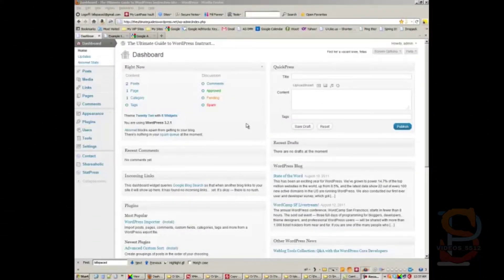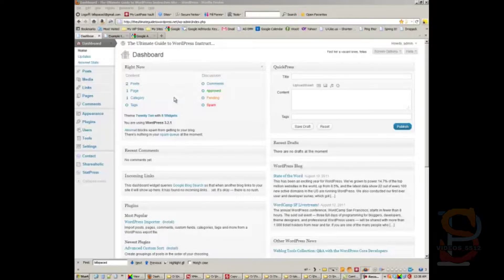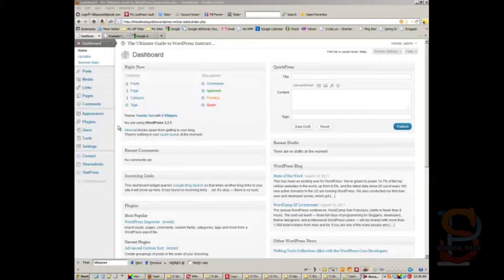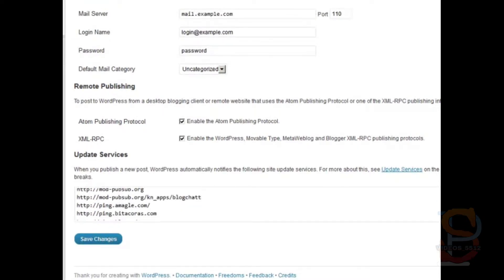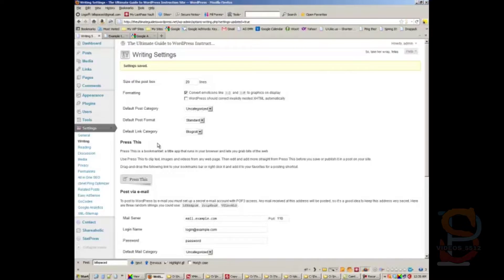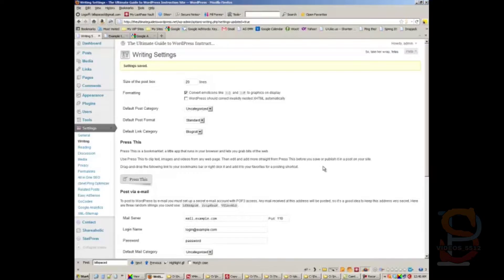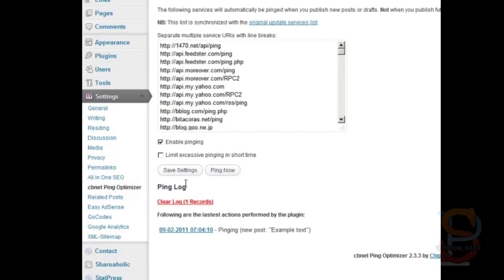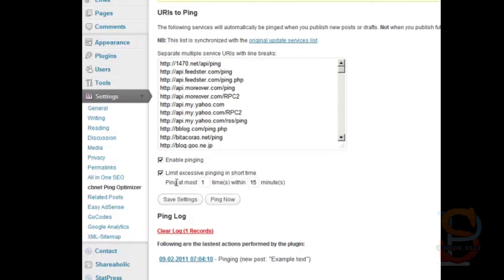Easy Adsense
Install SEO WordPress